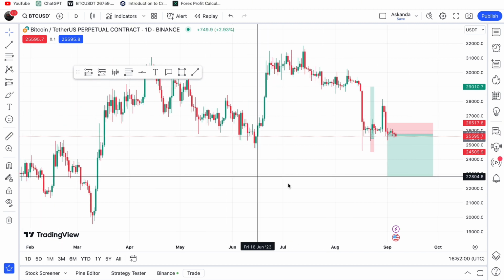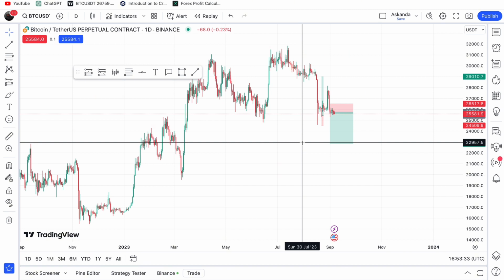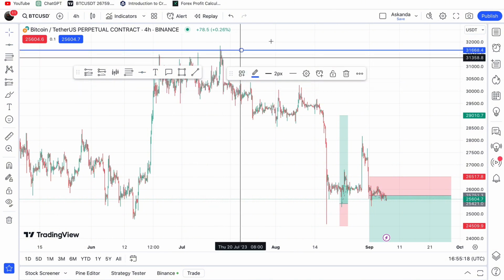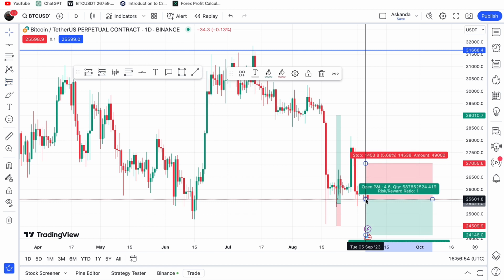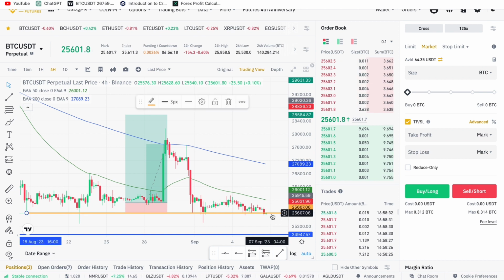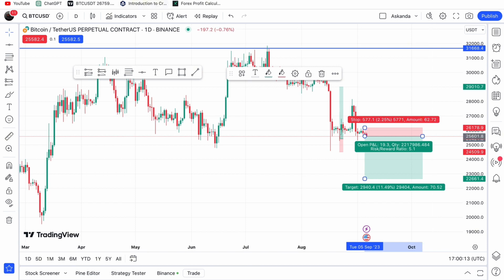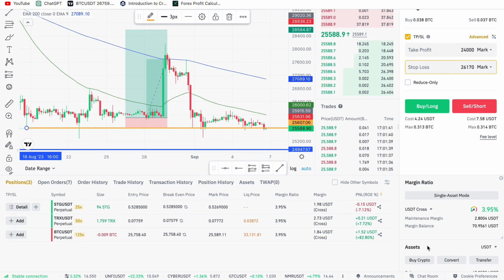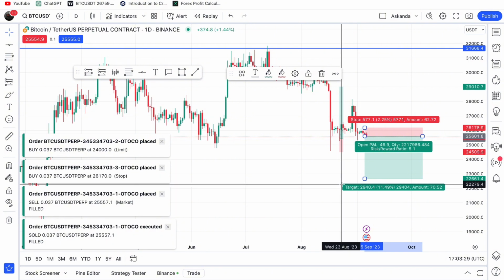Making $30 Per Day Simple Day Trading Strategy With Proof 2024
In this video, I'll show you how I make $30 per day using a simple day trading strategy on TradingView and Binance Futures. It's an exciting journey, and I want to share it with you, complete with real 2024. This strategy is perfect for beginners and seasoned traders alike, so if you're looking to boost your income through day trading, you won't want to miss this. Join me as I break down the step-by-step process and reveal the secrets behind this profitable approach.

You can follow me (Askanda) on social media for more updates on:

Intagram: yaskandaru
Binance Feed: Askanda
Twiter(X):Askanda18